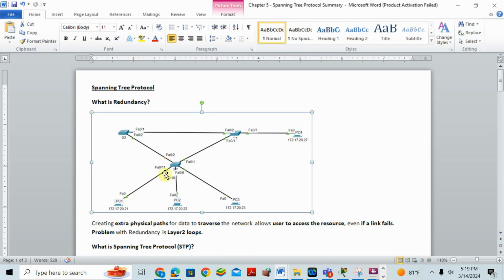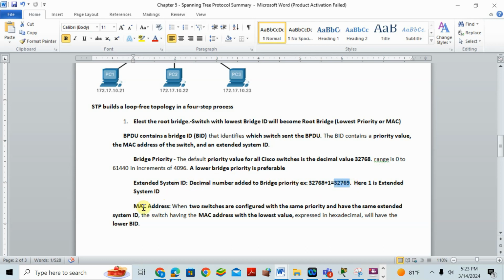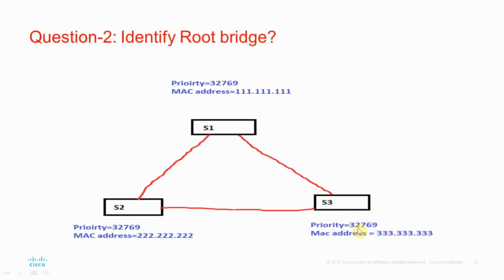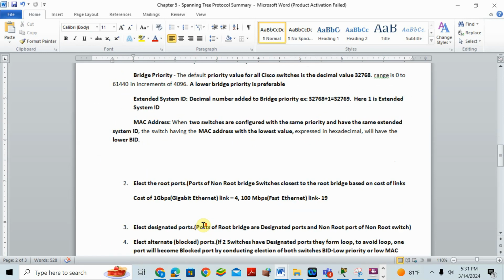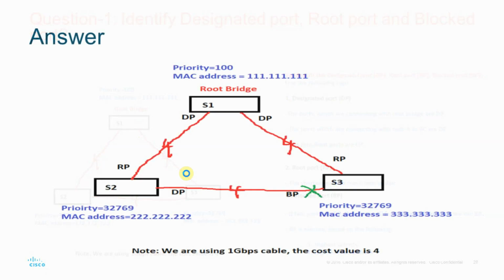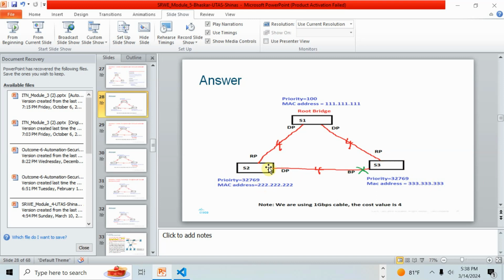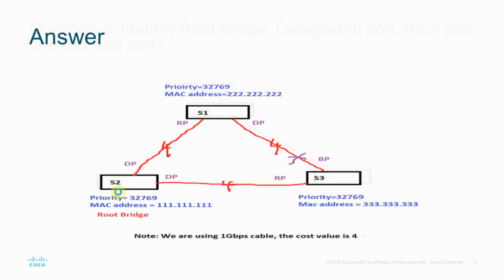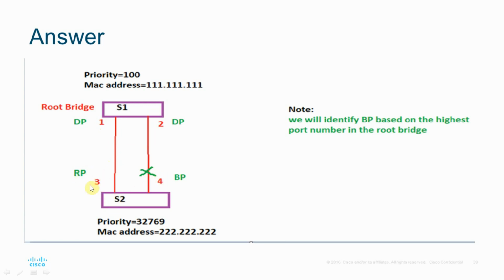Spanning Tree Protocol